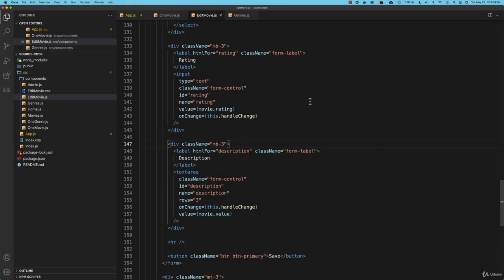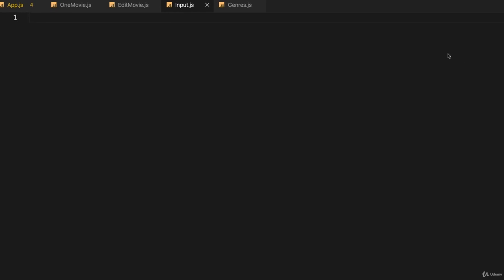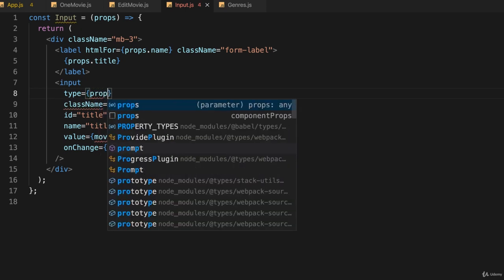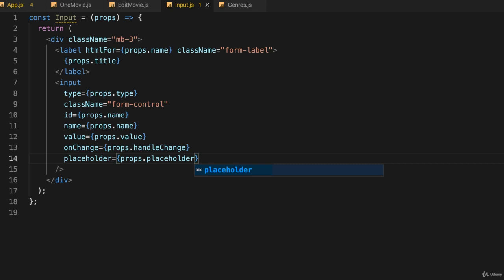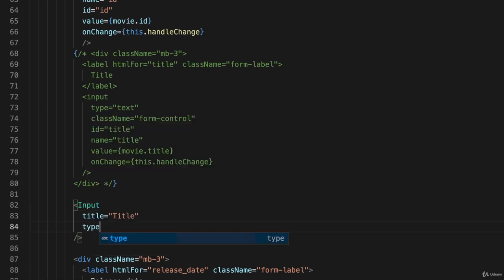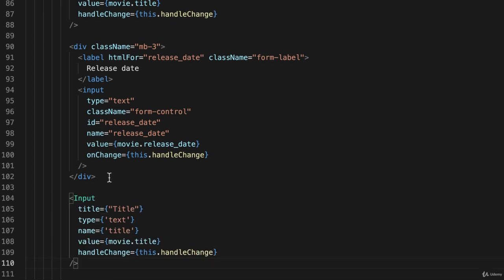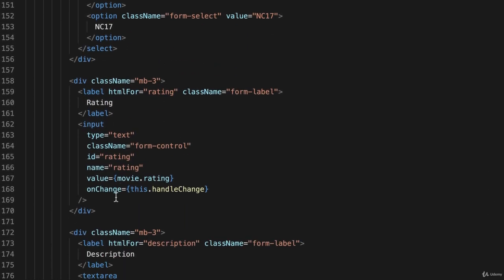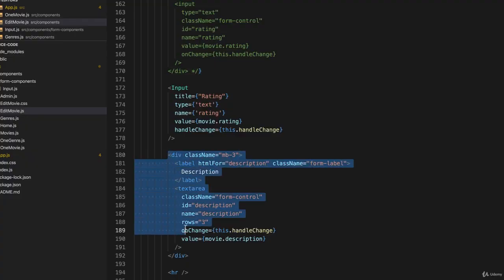003 Making form inputs reusable components and a Challenge